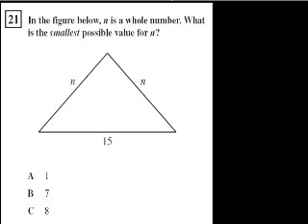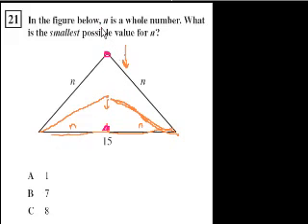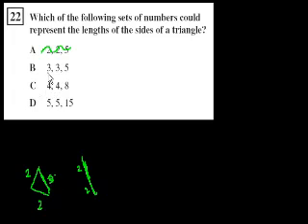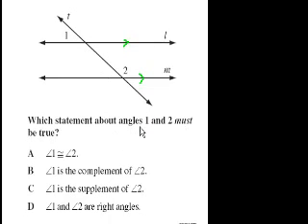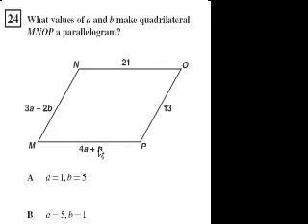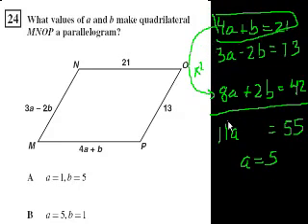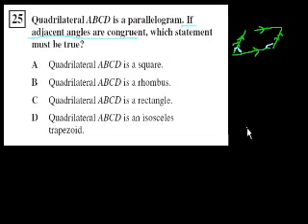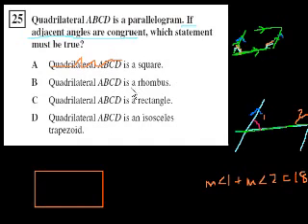007 CA Geometry Triangles and Parallelograms